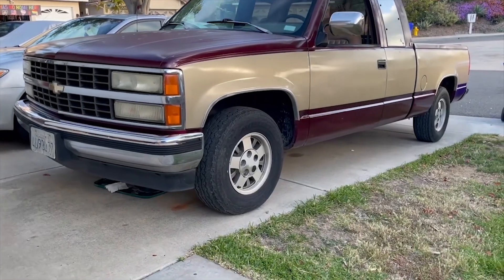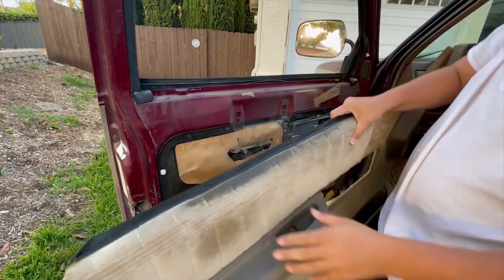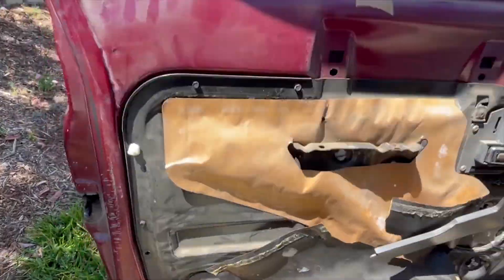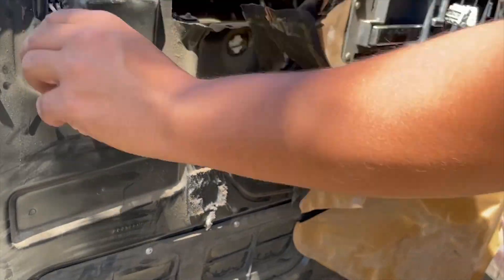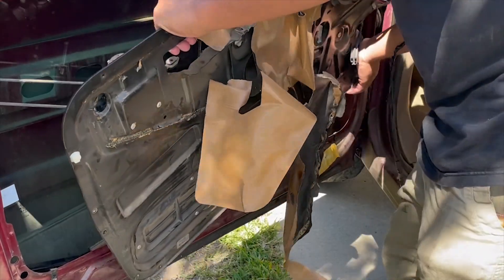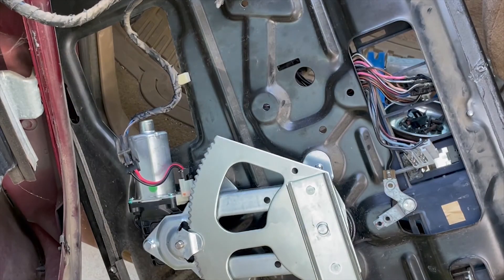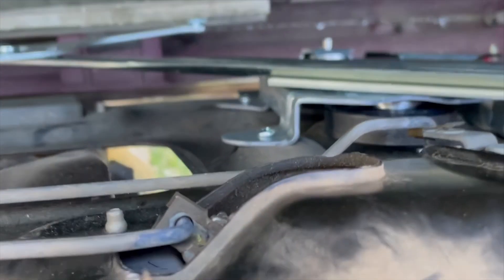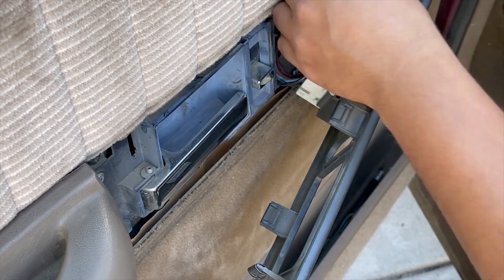How To Diagnose And Replace A Window Motor And Regulator (1988-1994 Chevrolet C/K 1500 & Suburban)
What’s up everybody! In this video we are replacing the window motor and regulator on this 1993 Chevrolet C1500. We will also show you how to test the switch with a circuit tester / power probe. These window motors are very common to go bad on these trucks, however do not worry too much! With some basic tools, and some time! You at home can replace these as well!  The process is the same across the 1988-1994 C/K Truck series (1500, 2500, 3500) and the Suburbans. We are demonstrating the process on the drivers side, however it is the same process on the passenger side as well.

Take the information you learn in this video and apply it at your own risk. Big Girls Garage assumes no liability for property damage or injury incurred as a result of any of the information contained in this video. Use this information at your own risk.

Also Check Us Out on Instagram and TikTok!!!